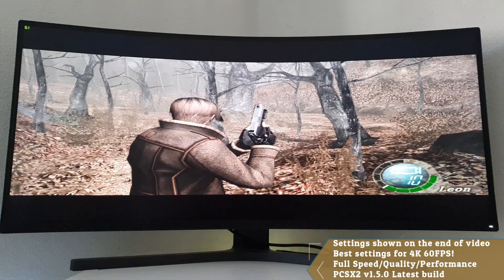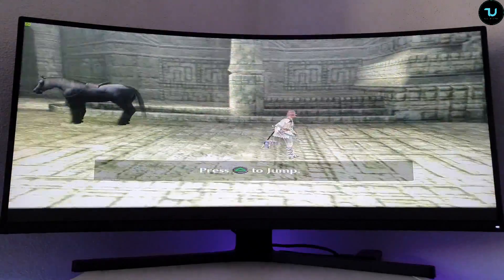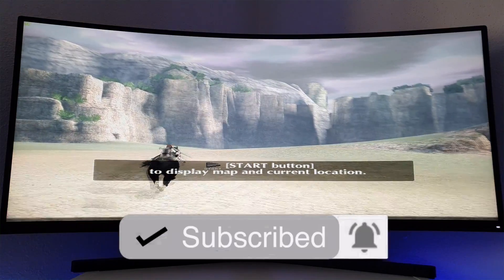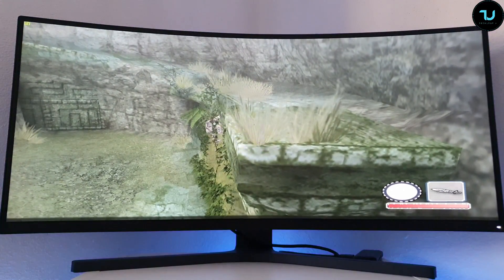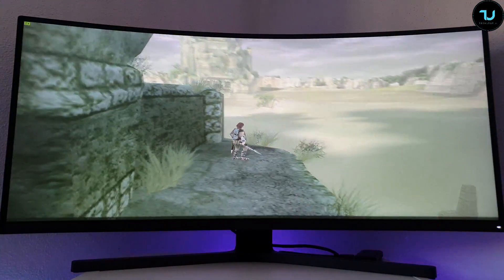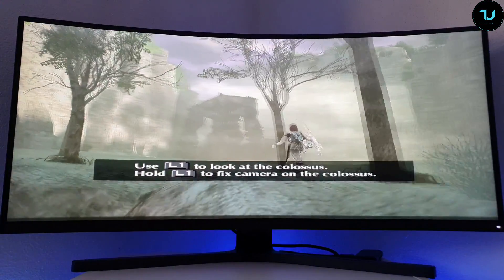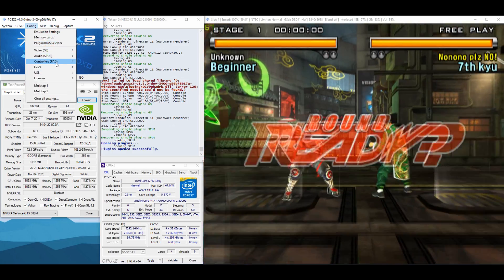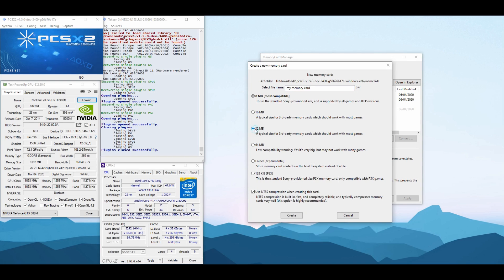PCSX2 v1.5.0 Best settings 4K/2K Shadow of the Colossus/Resident Evil 4 Full Speed Configure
💟My GAMING Build, buy online with my links ↓Below↓ Tnx :)

Requirements for 4K 60FPS Full speed:
CPU: i7 4.5 GHZ
RAM: 16GB
GPU: 1050ti

Requirements for 2K 60FPS Full speed:
CPU: i7 3.5 GHZ
RAM: 8GB
GPU: GTX 980M (or similar graphics)